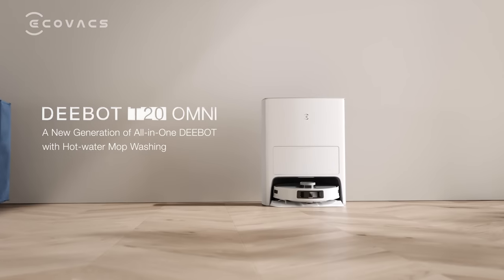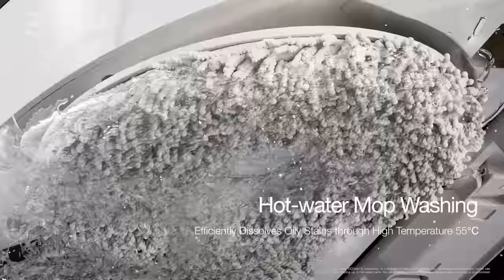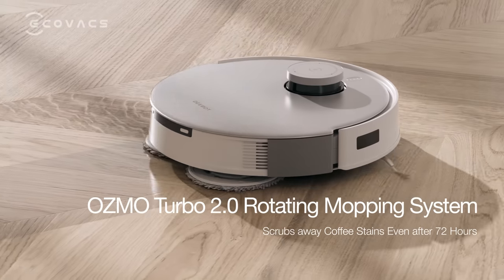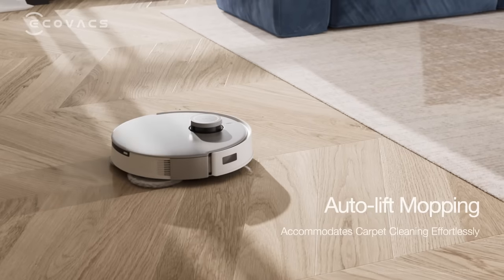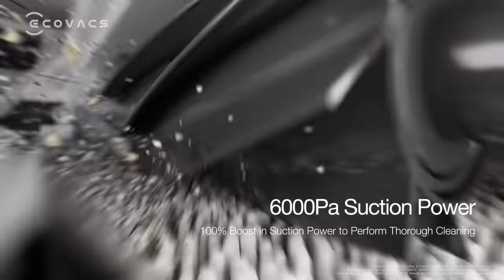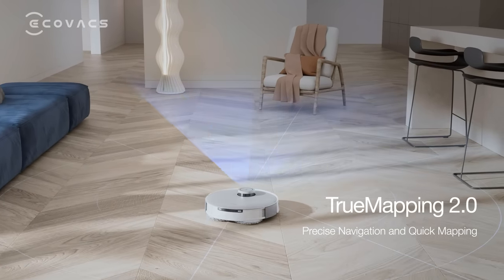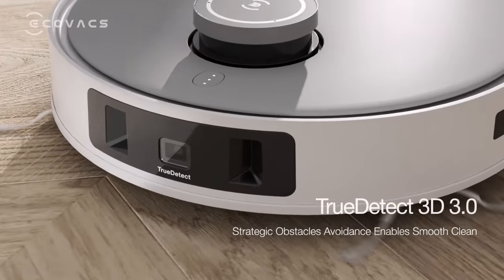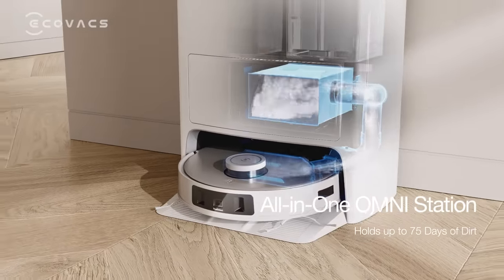ECOVACS ROBOTICS Introducing DEEBOT T20 OMNI